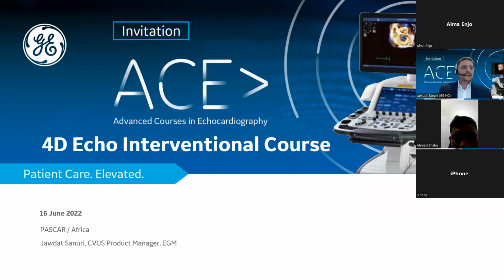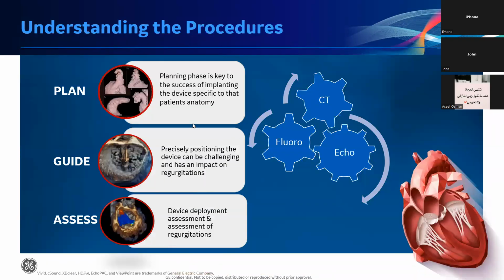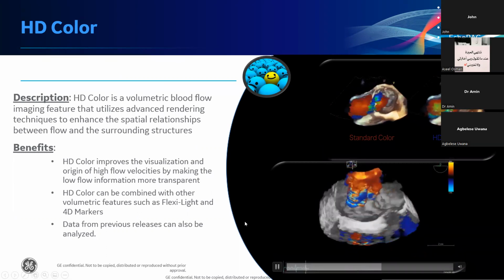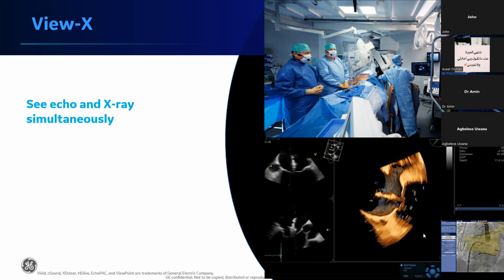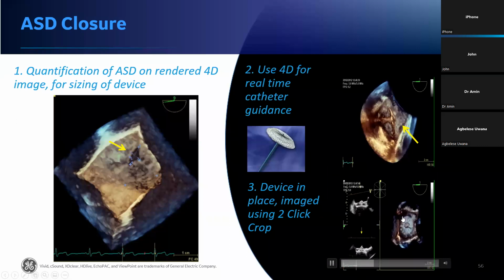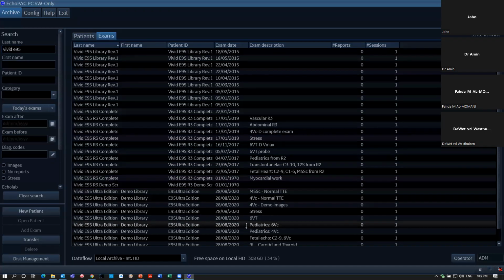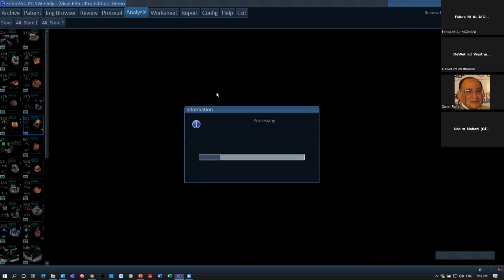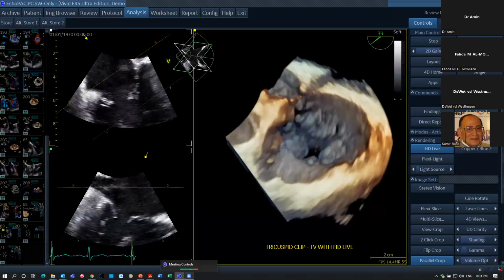ACE 4D Interventional Echo Webinar - PASCAR 16-06-2022